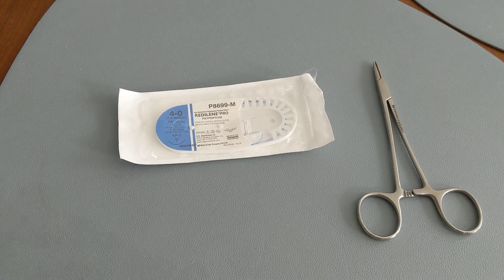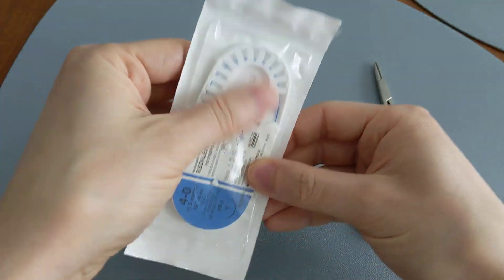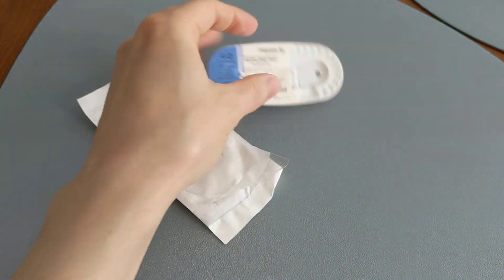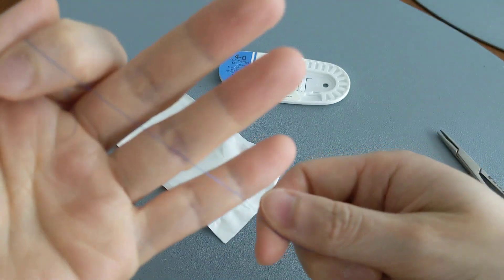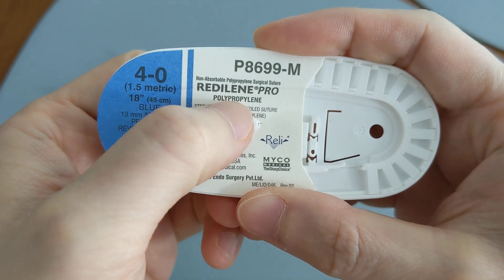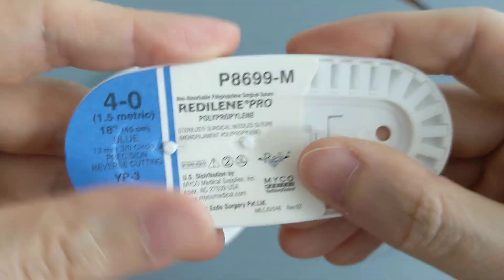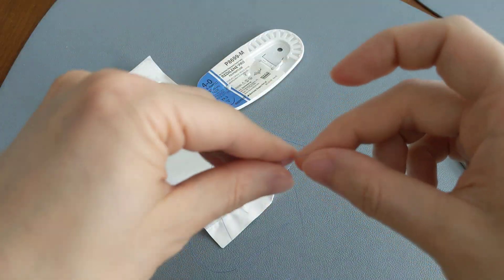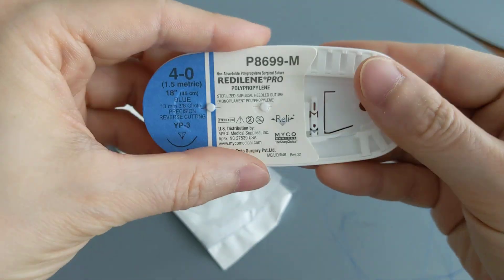Are blue stitches dissolvable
If you've blue stitches in right now, are you wondering if they are dissolvable? If they absorbable, they will fall out on their own. However, if they are non-dissolvable, you will need to return to your doctor to have them removed via suture removal.